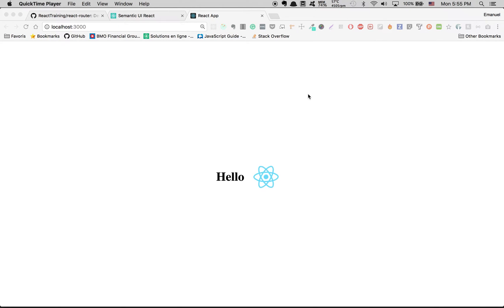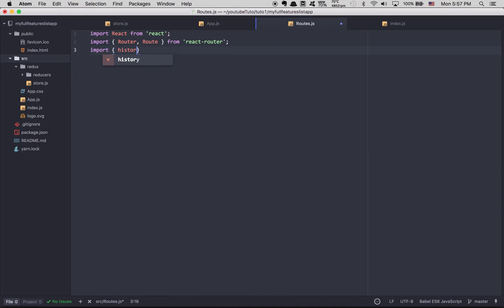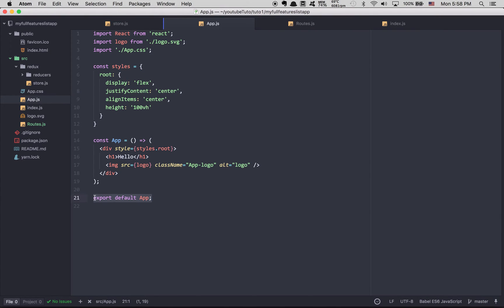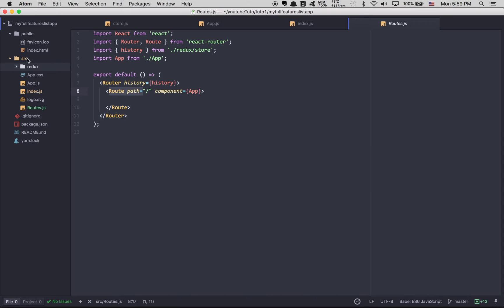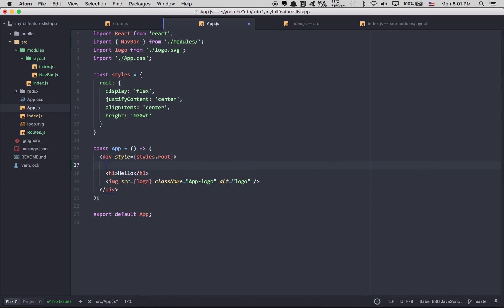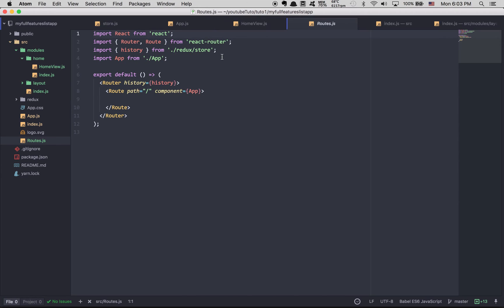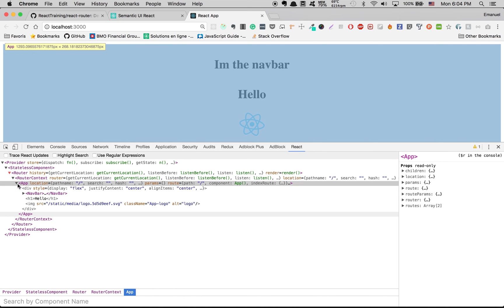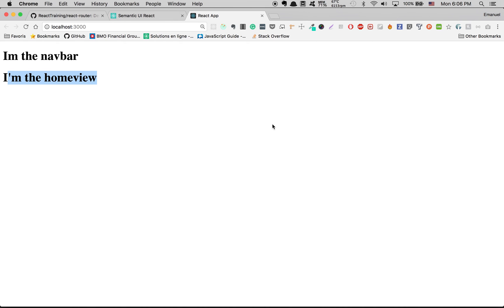Redux-React Tutorial - Episode 2: Setup of React-Router.